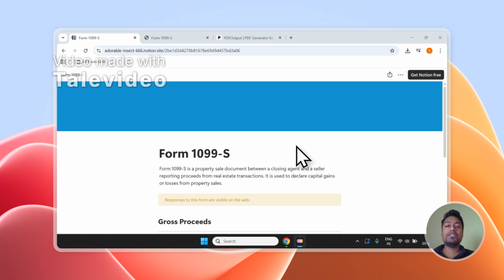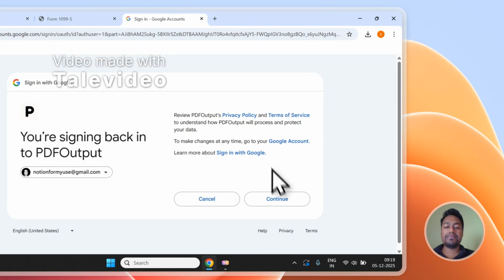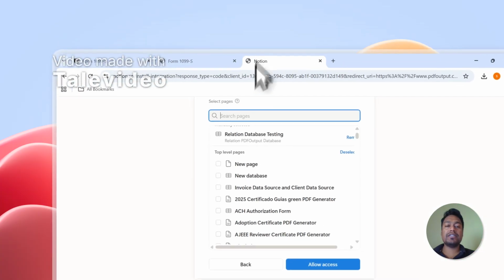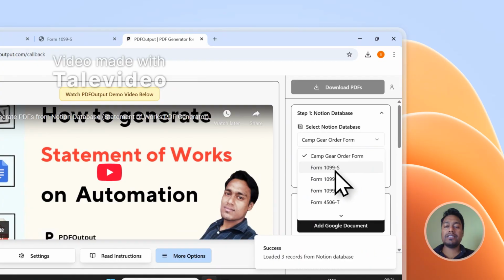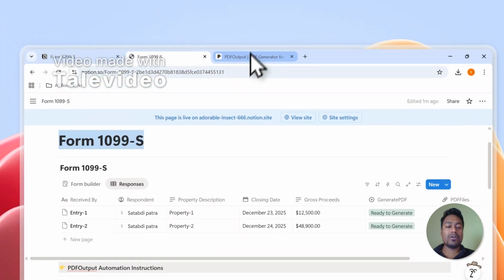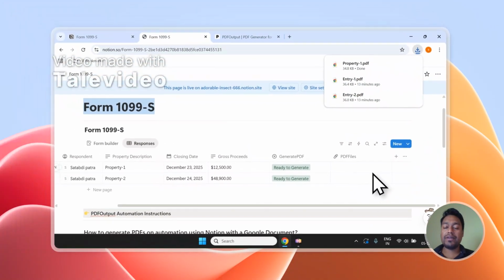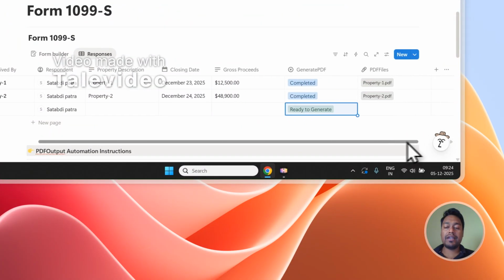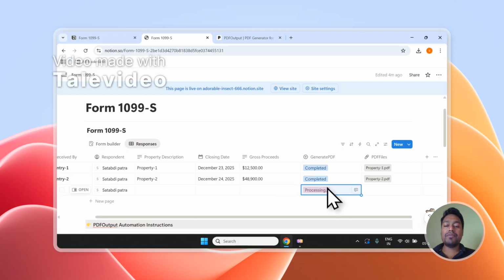Form 1099 S PDF (How to create PDFs on automation using Notion Database)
We are going to take a look at Form 1099 S PDFs which we will create within minutes.

1️⃣ Connects to your Notion database and pulls fields like ClientName, InvoiceNumber, and any custom data.

2️⃣ Finds placeholders ({{ClientName}}, {{InvoiceNumber}}, etc.) in your Google Doc template and replaces them with real data.

3️⃣ Generates a PDF, saves it back to Notion Database, and updates your Notion database.

👋 ABOUT PDFOutput